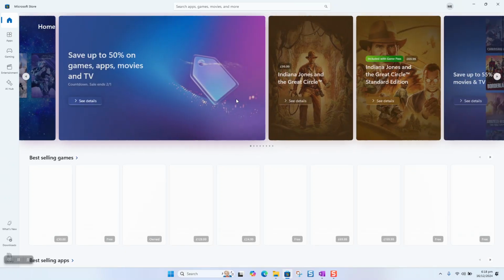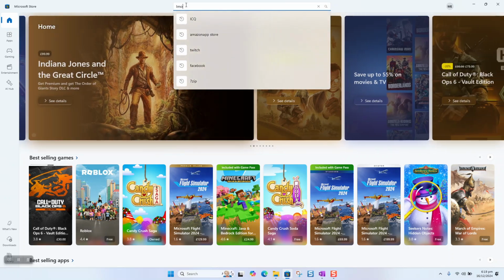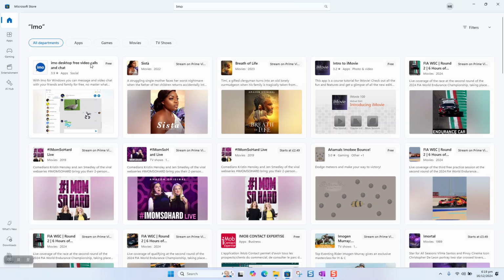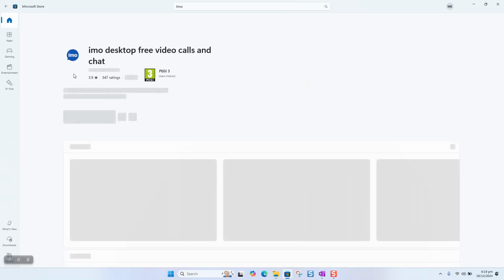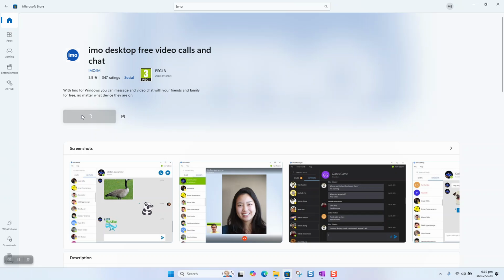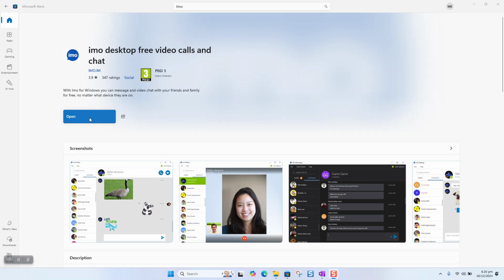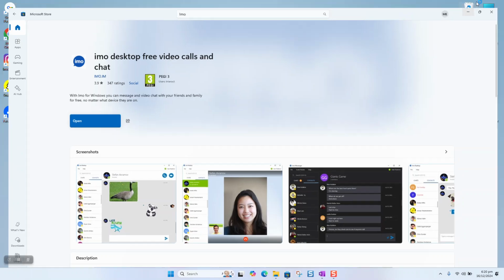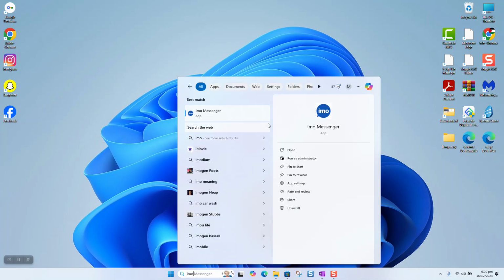How to download and install IMO on windows 11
Learn how to quickly and easily download and install the IMO app on your device. Follow these simple steps to start using IMO for seamless messaging and video calling today!